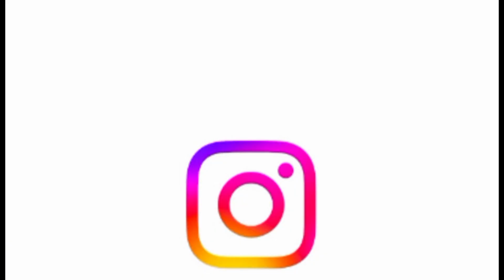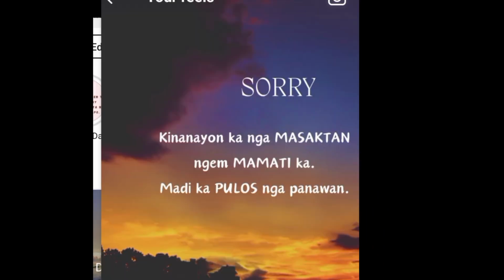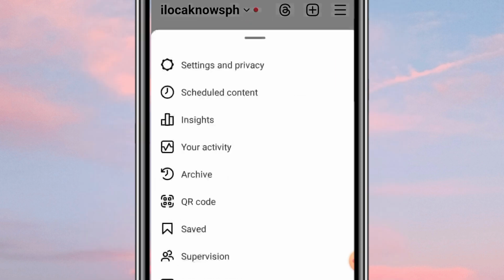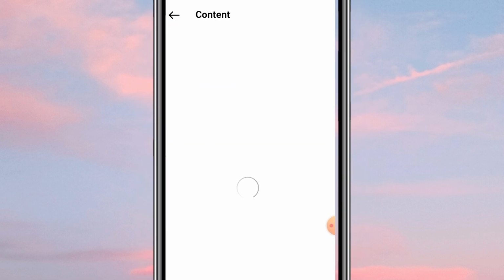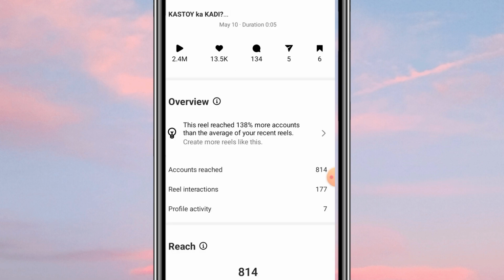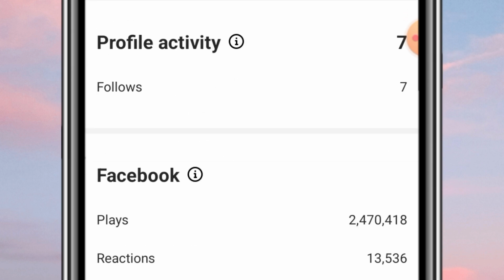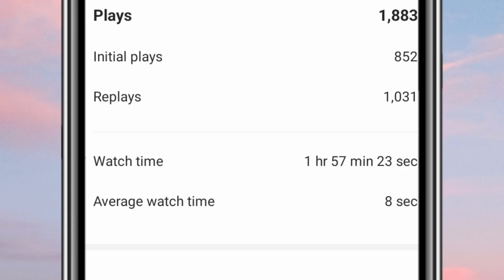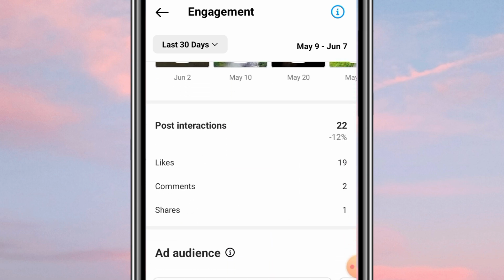How to View Watch Time on Instagram: Easy Tutorial 2024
Hello, ka-vlogs! Want to know how to check your watch time on Instagram? In this video, we'll show you an easy step-by-step tutorial on how to view your watch time metrics on Instagram. Whether you're a content creator or just curious about your engagement, this guide is perfect for you. If you want to learn everything, please watch the entire video.

And hey, if you find these tips helpful, don't forget to show your support by giving this video a thumbs up, sharing it with your friends, and subscribing to my channel for more valuable content. Let's create a positive and empowering community together! 🤝👍🔔